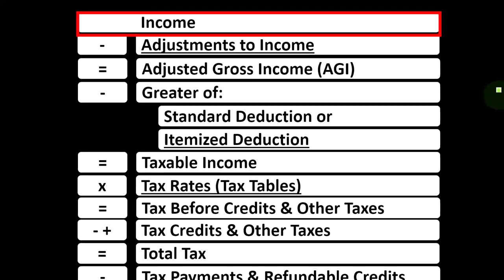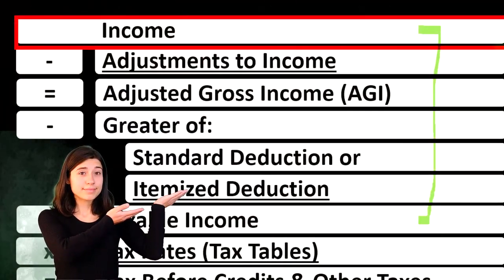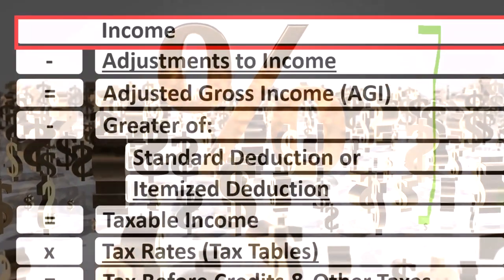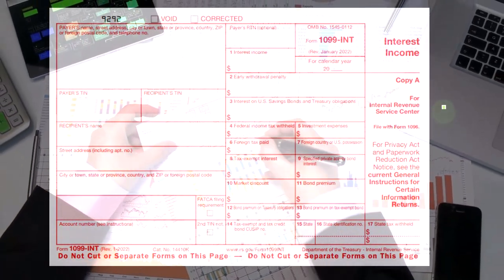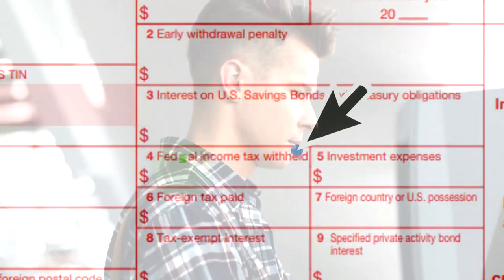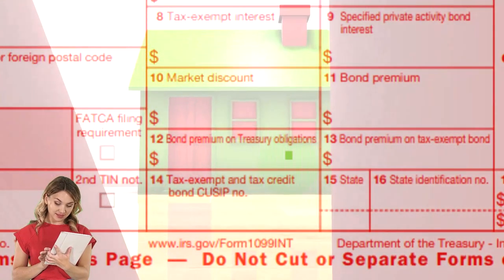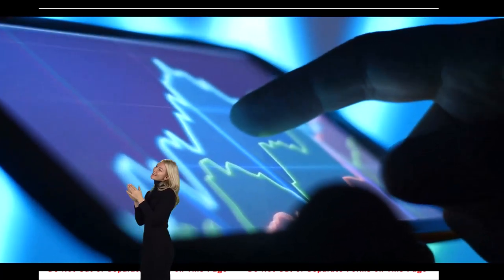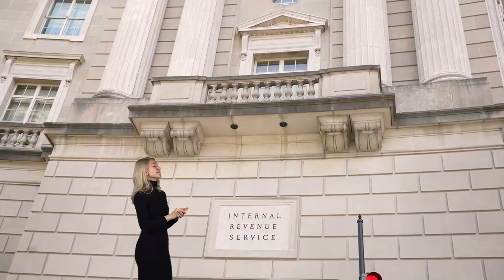Form 1099 Interest Income Tax Preparation 2022-2023